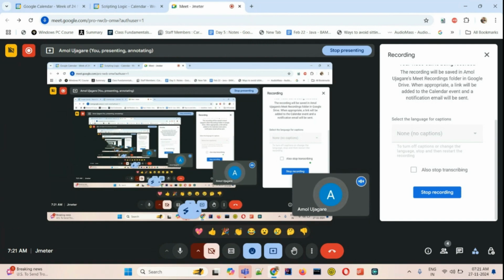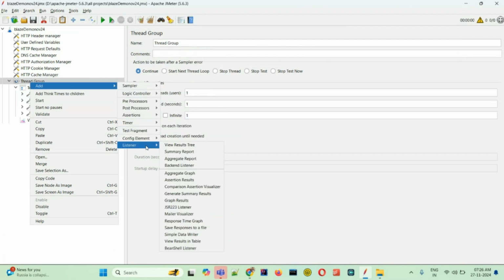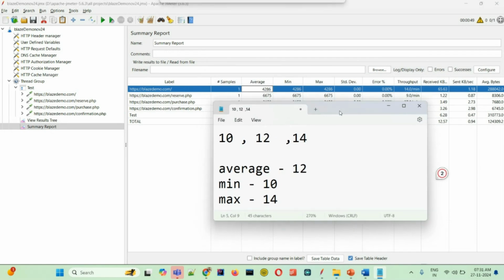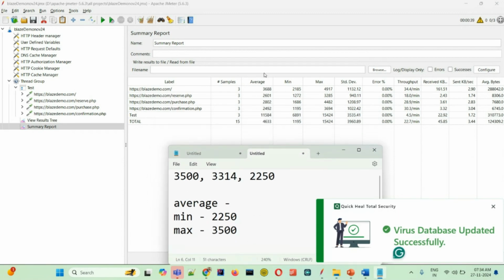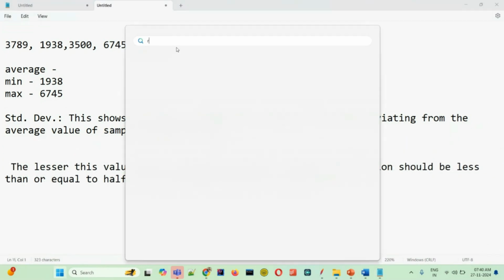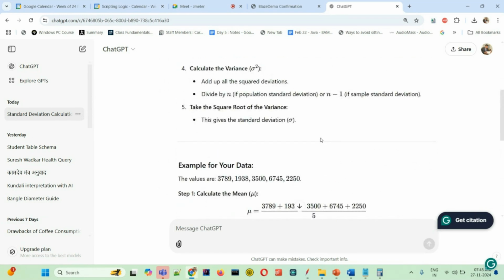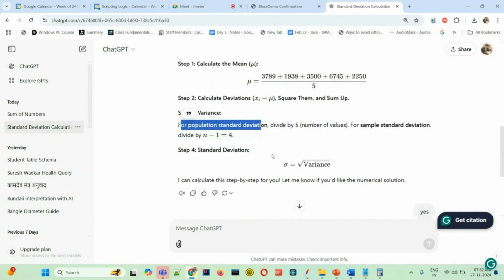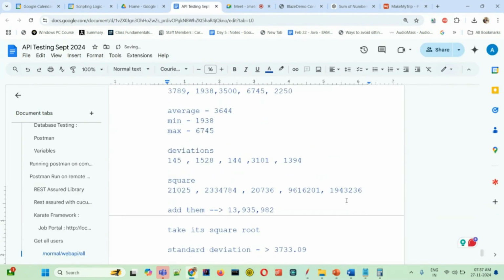What is Standard Deviation in Jmeter report?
Standard Deviation in JMeter measures the variation in response times during a test. It shows how much the response times differ from the average (mean). A lower standard deviation indicates consistent performance, while a higher one suggests variability in response times, which might signal performance issues.